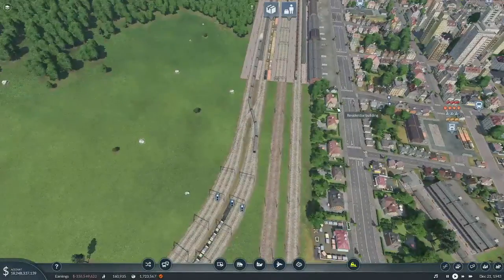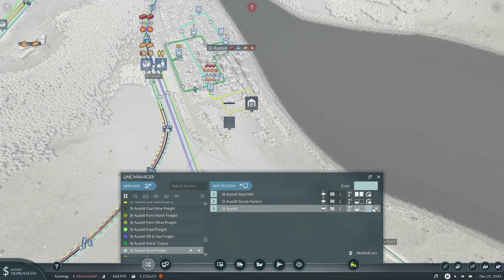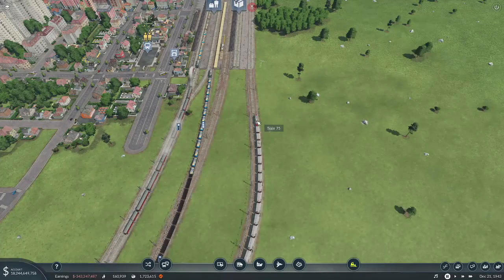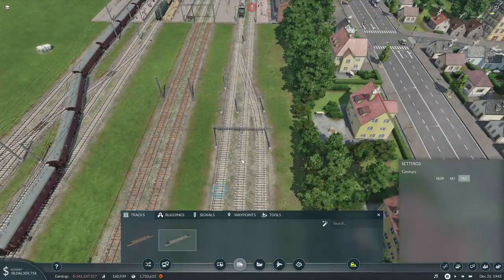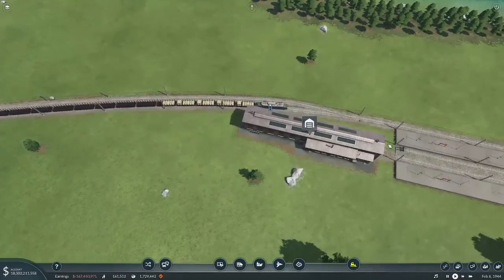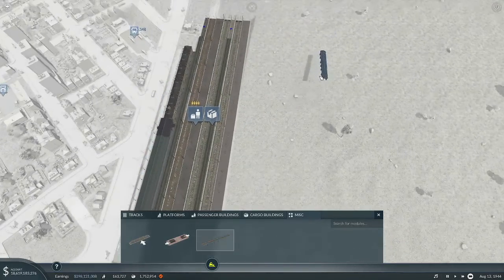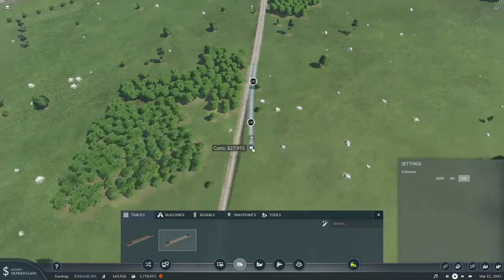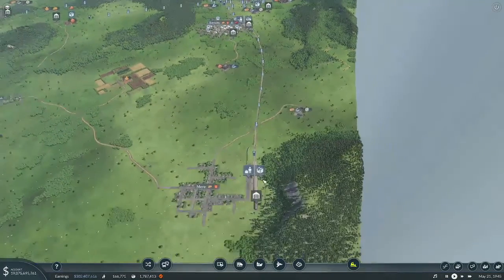Streamlining Goods Production | Transport Fever 2 S14 E17